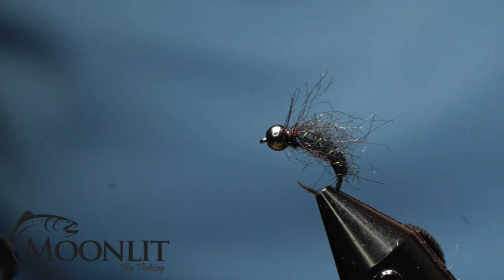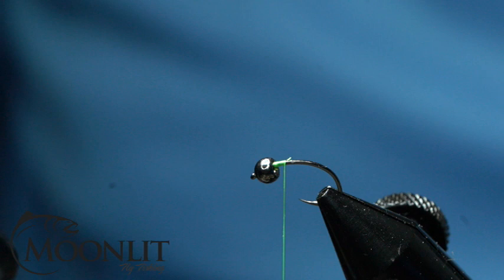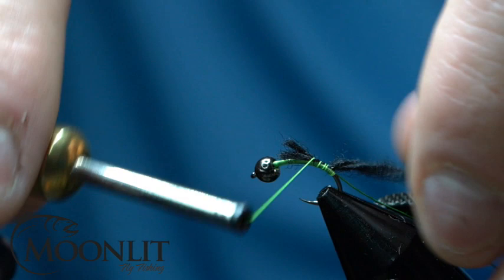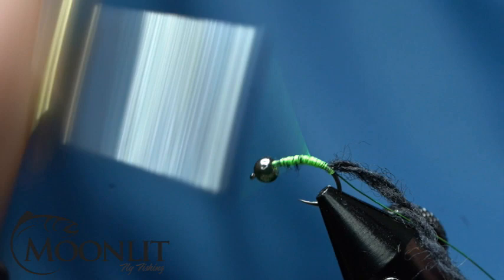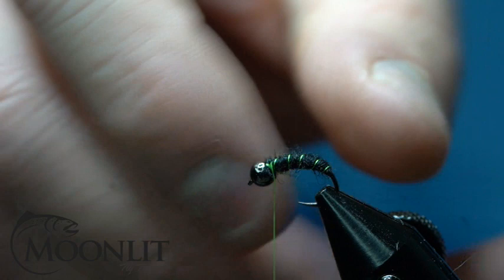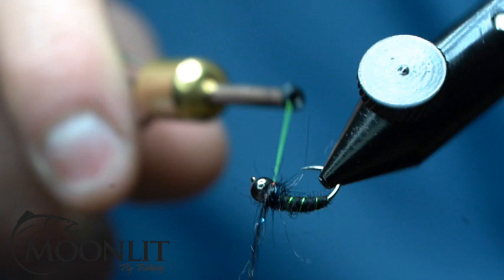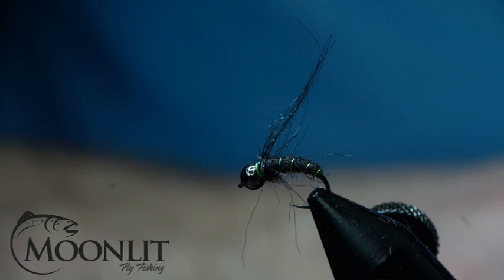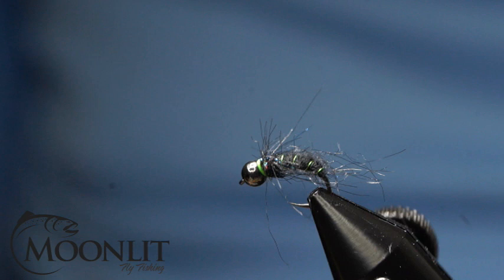Black Caddis Hot Spot Nymph Experience _A Comprehensive Guide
🎣 Unveiling the Secrets of Fly Tying!

Welcome, fellow anglers! 🌟 Brandon Moon from Moonlit Fly Fishing here, ready to dive into the art of fly tying. Tonight, we're crafting a stunning Caddis Nymph, a black beauty tailored to mimic those elusive Caddis in all their glory. 🖤💫

👁️‍🗨️ This versatile pattern can be adapted to match various Caddis species in your region. As we embark on this creative journey, I invite you to engage with our community: hit the like button, drop a comment, and don't forget to subscribe and ring the bell for future notifications. Your support means the world to us! 🌎👍

First up, our weapon of choice is the Moonlit ML062 competition barbless hook in size 14, paired with a 3.2mm moonlit black nickel tungsten bead for that perfect weight. 🪙

For the body, we're using the fantastic SemperFly Dirty Bug Yarn in Black, creating a tantalizing taper with a touch of SemperFly's Floral Green classic wax thread. 🧵✨

Adding a dash of color, we've incorporated a hot green 0.2mm wire from SemperFly for ribbing. This not only enhances the aesthetic but also adds durability to our creation. 🌈🦵

To build up the thorax, we've chosen Snake River Fly's Firecracker Black dubbing—a sublime choice for a buggy finish. 🐜🔥

Finish off with a whip finish, a touch of head cement for durability, and a final flourish using a Stonefo Dubbing Brush to achieve that irresistible caddis appeal. ✨🌿